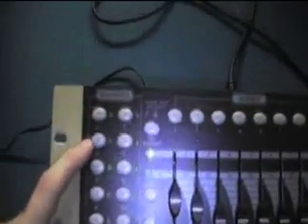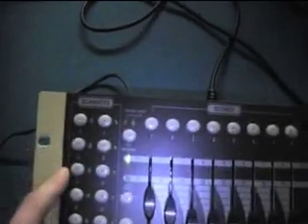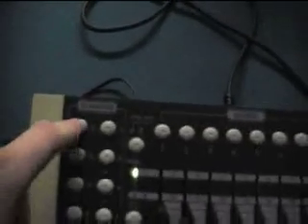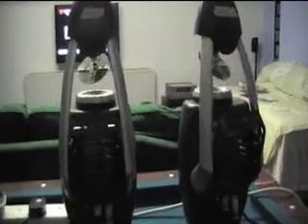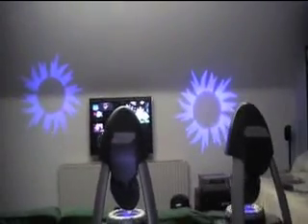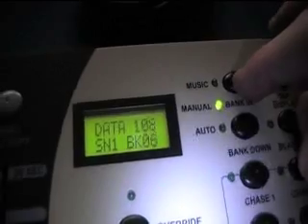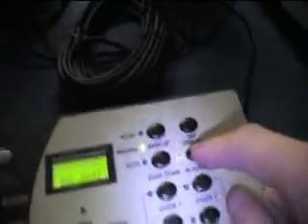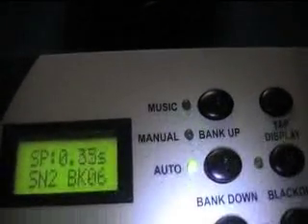Dmx Lighting Programming Part 2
A quick overview of how to set up dmx addresses, make some scenes, storing them into banks and running through them using  manual or auto mode.